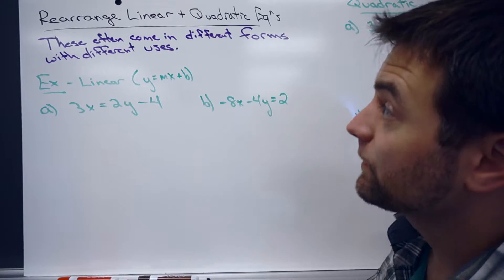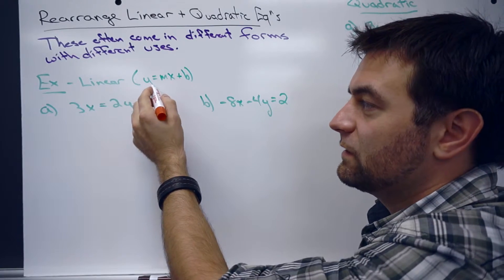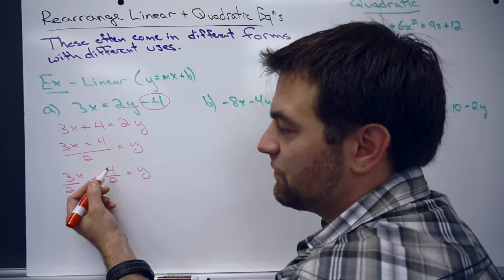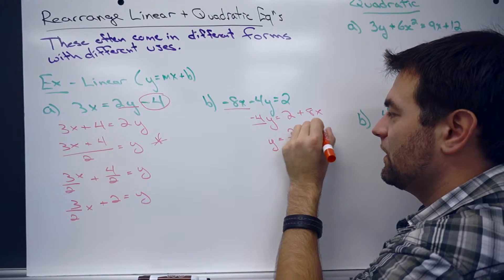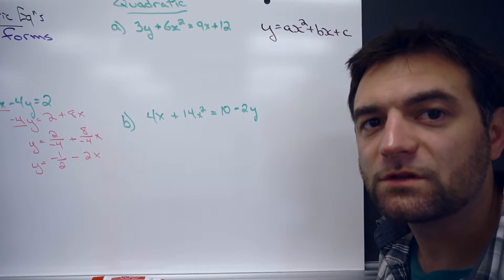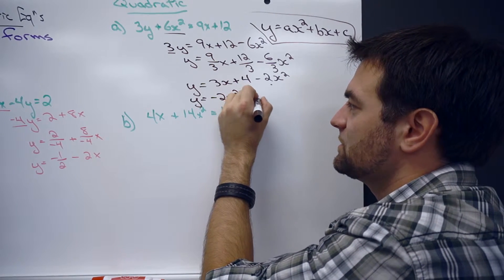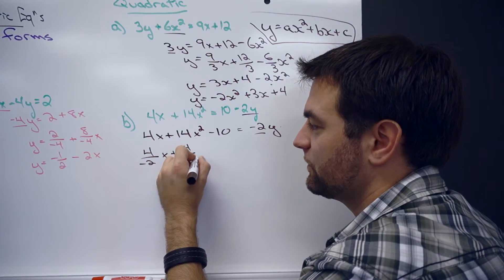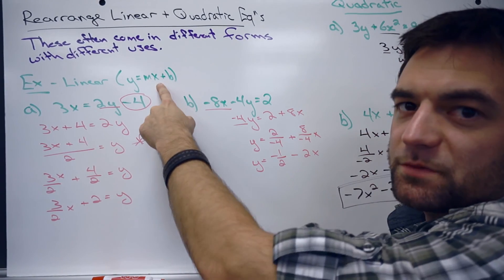MFM2P - 3.2 - Rearranging Linear and Quadratic Equations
Video 2 of 2. Complete the associated worksheet before moving onto the next skill.